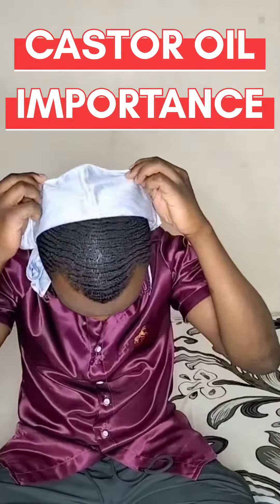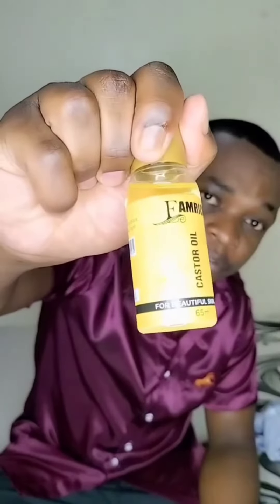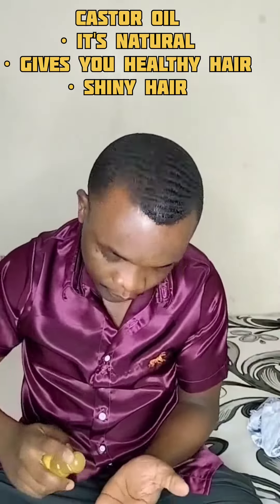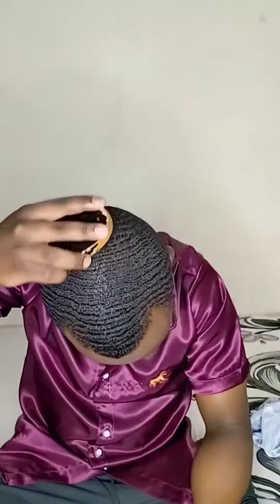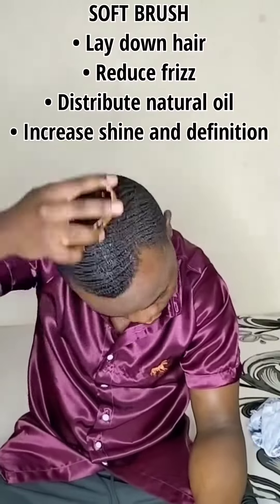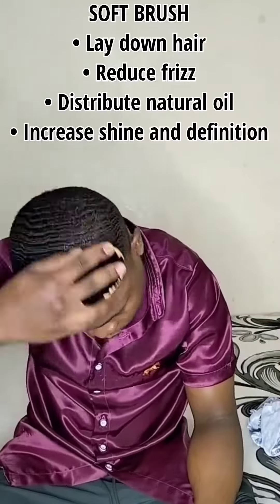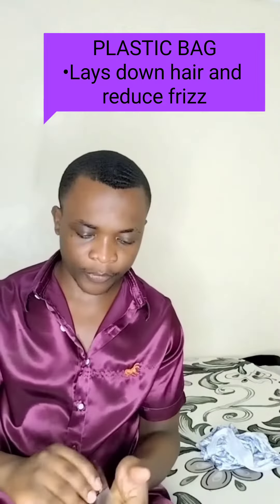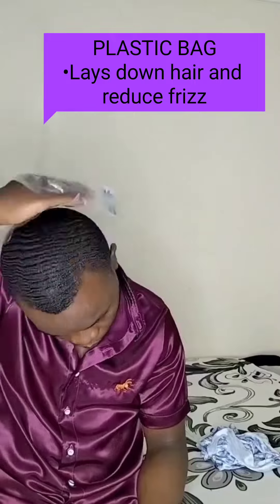Castor Oil for 360 Waves Natural Hair Waves tutorial using Natural Oils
Castor oil can be used as a staple in the 360 wave routine. For creating good wave patterns, castor oil is in itself thick, increasing hair hold for 360 waves. This product is also effective for hair growth please don't forget to also use pomade. Enjoy this short clip 😉